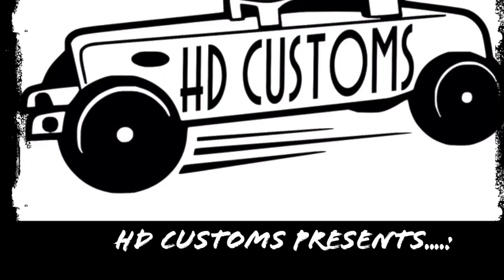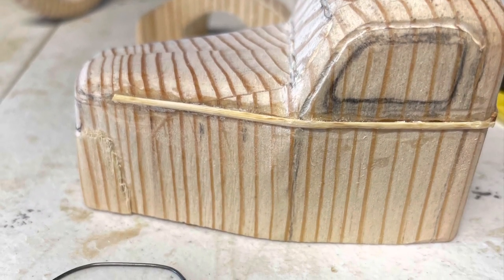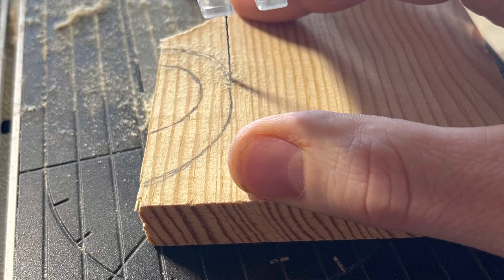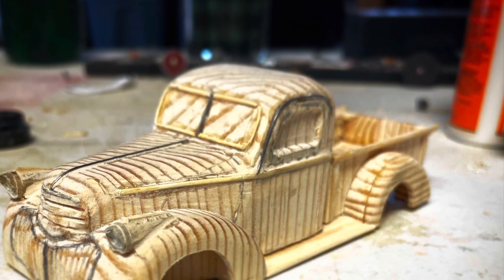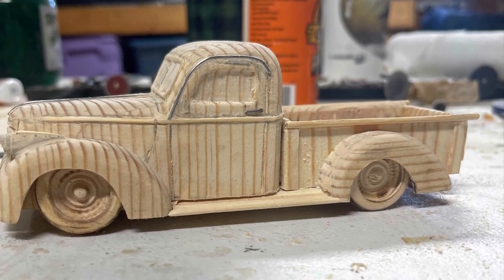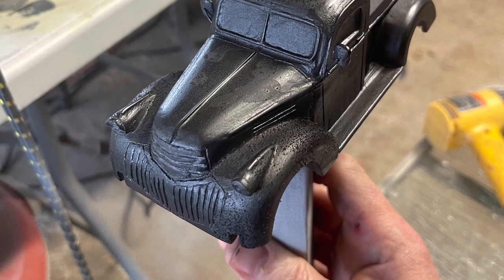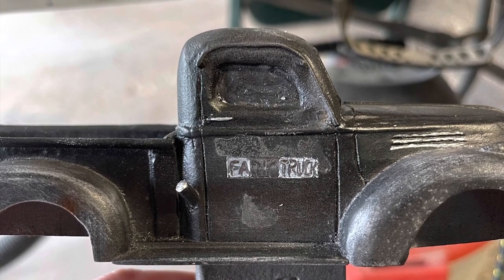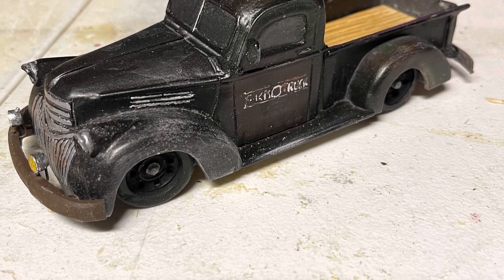Making a Wooden Toy Truck: 1941 Chevy Pickup Truck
A 1941 Chevy pickup truck made from scraps of 1”x8” pine board. Patina paint job using chipping medium with airbrush paint

Follow more on Instagram @pinecar_guy
Or Facebook @HD Customs